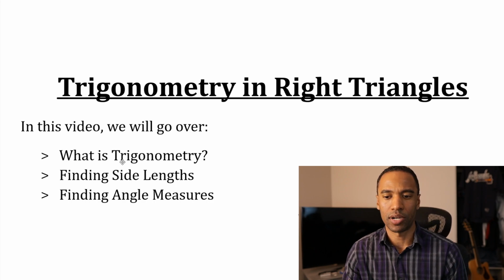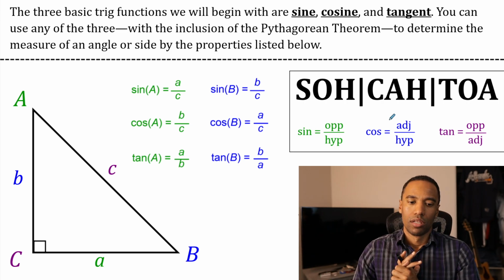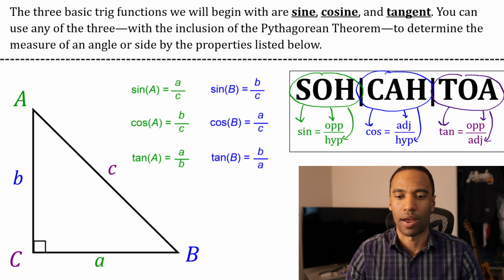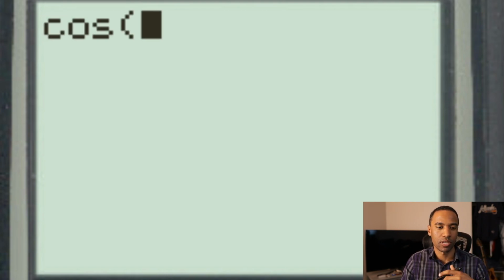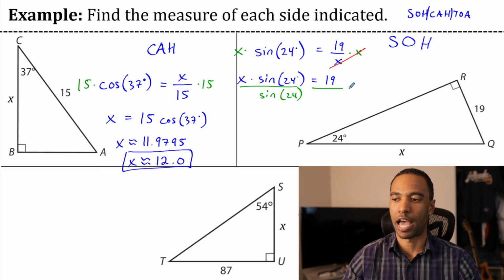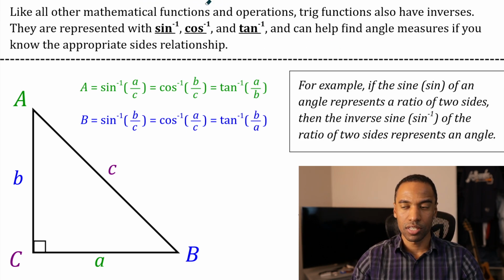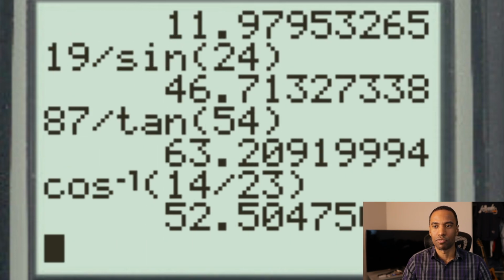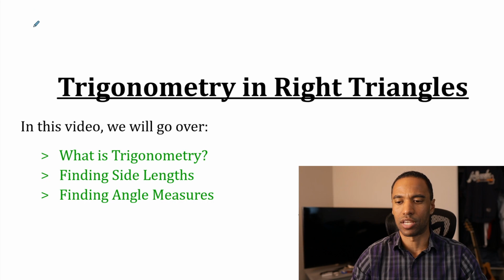Trigonometry in Right Triangles